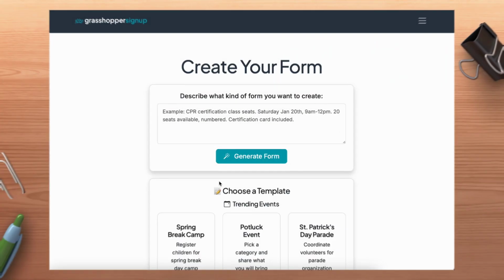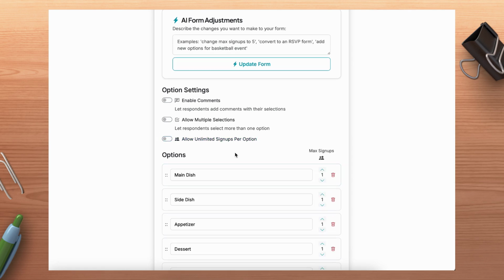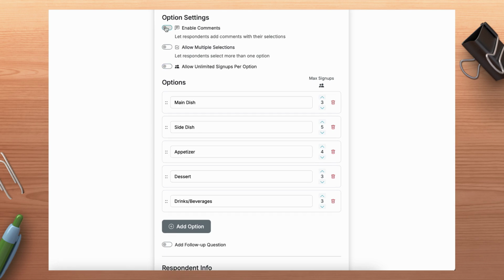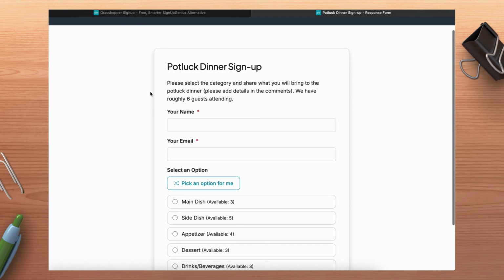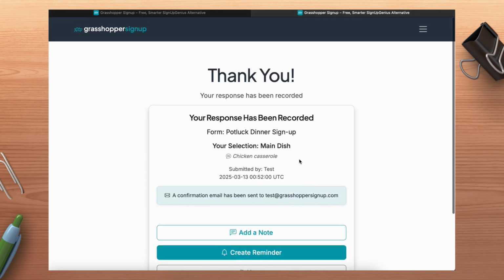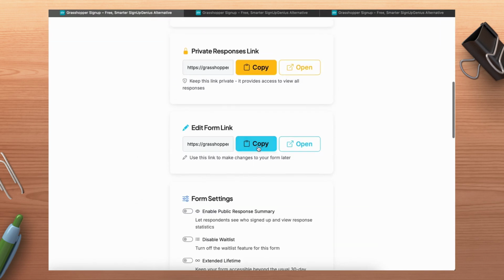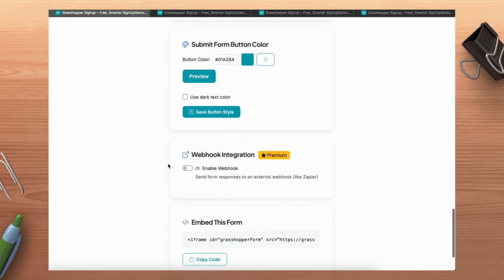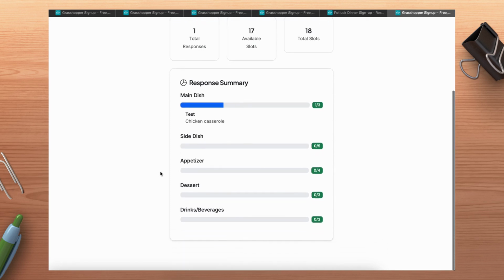How Grasshopper Signup Works — A Free, Smarter Alternative to Signup Genius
Tired of Signup Genius? Grasshopper Signup makes creating event signups, volunteer schedules, and time slot forms fast, easy, and ad-free. Watch this quick overview to see how it works — then create your own form in minutes!

Grasshopper Signup is the smarter, simpler alternative for PTOs, schools, sports teams, and anyone organizing an event.